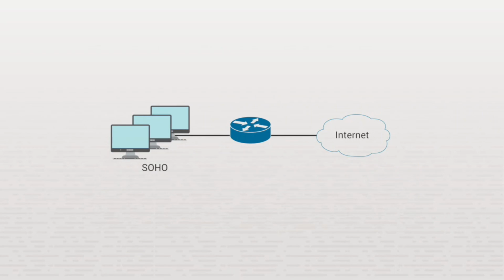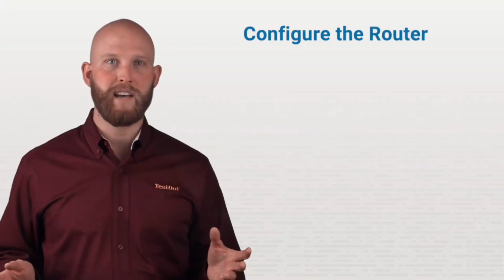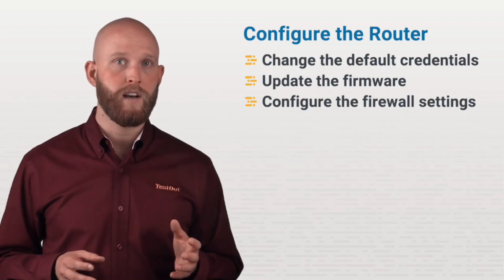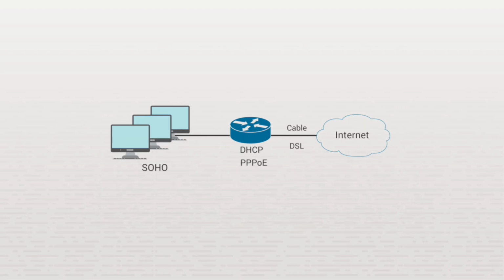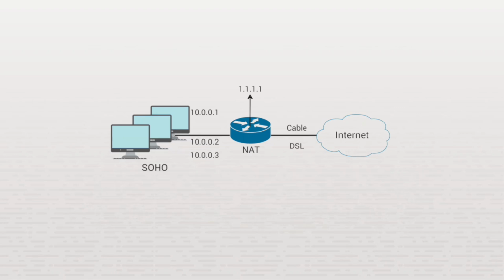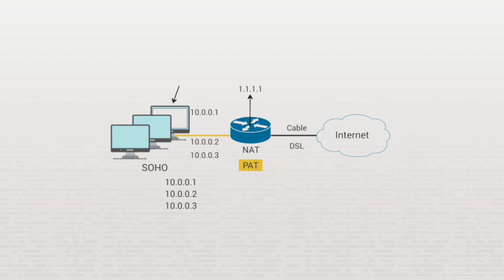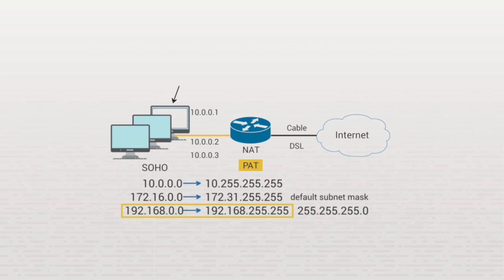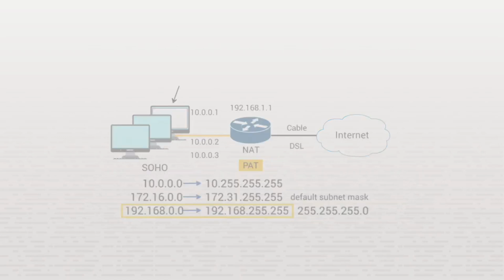Configuring SOHO Network- Demo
Configuring a SOHO (Small Office/Home Office) network involves setting up a secure router, enabling Wi-Fi with strong encryption, assigning IP addresses via DHCP, and connecting devices like printers and computers. Firewall settings, VPN access, and regular firmware updates ensure security and performance for seamless remote work and collaboration.